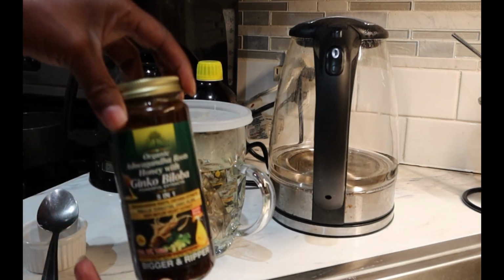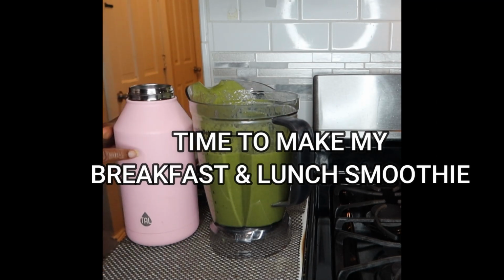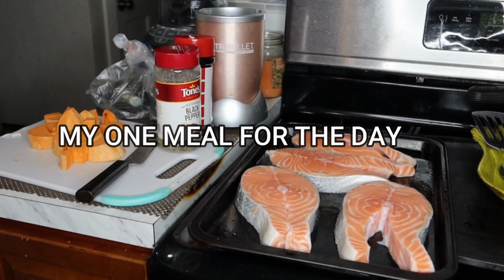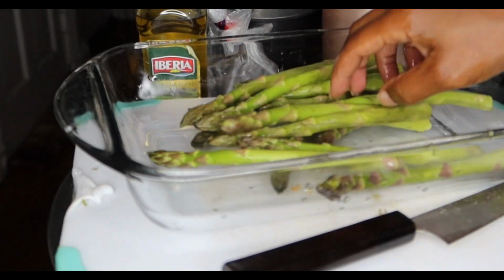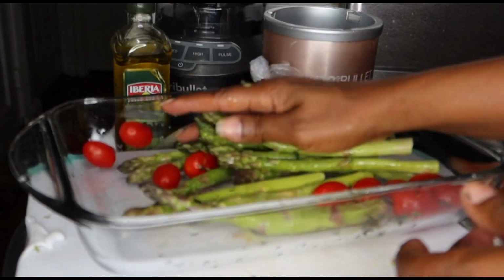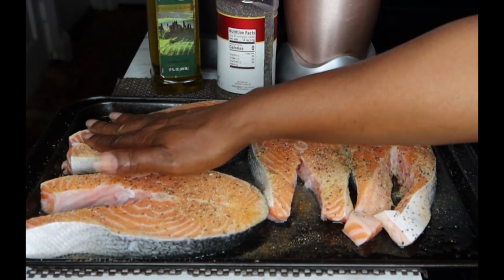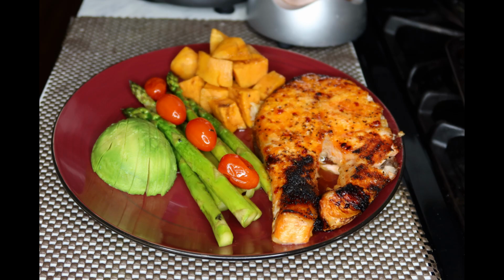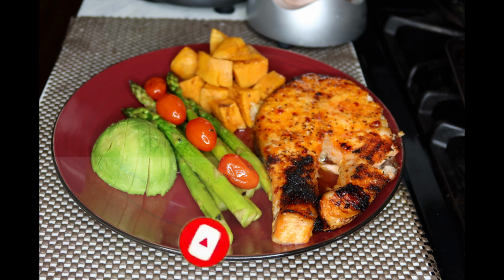I LOST 4 LBS IN 1 DAY | MY DAILY ROUTINE THAT MADE ME LOSE WEIGHT FAST | BURNED CALORIES FAST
HERE IS WHAT I DID TO LOSE 4 LBS. IN 1 DAY. I WAS BLOWN AWAY WHEN I GOT ON THE SCALE THE NEXT MORNING. I WILL KEEP YOU UPDATED.

Please checkout my Ebay Store for powerful herbs and tonics for weight loss, boosting your immunity and so much more.

CHECK OUT THESE VIDEOS THAT WILL HELP YOU TO LOSE THAT WEIGHT FAST

WHAT IS THE BEST TEA FOR FAST WEIGHT LOSS || MY FAVORITE DETOX FOR WEIGHT LOSS  DRINK + RECIPE

32 oz. Real lemon 3 pack

If you have any video request, feel free to let me know.